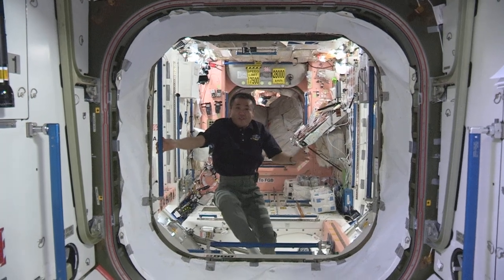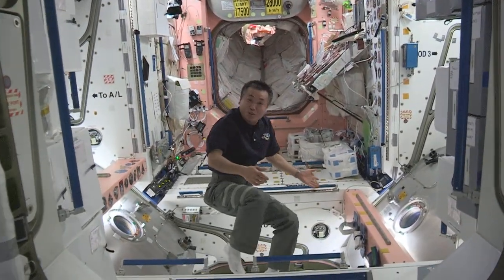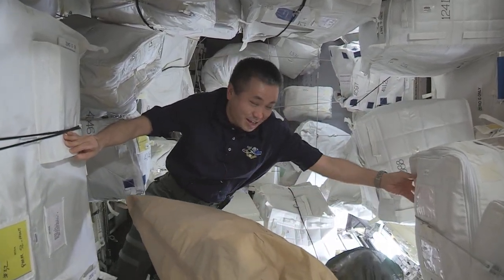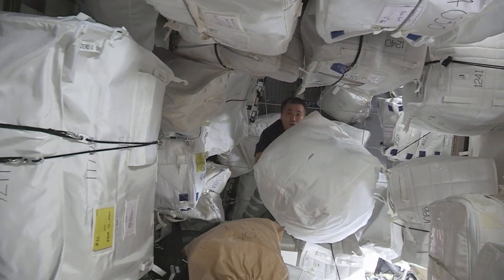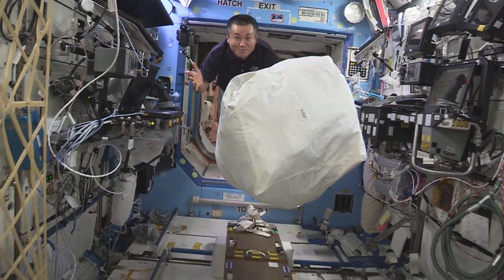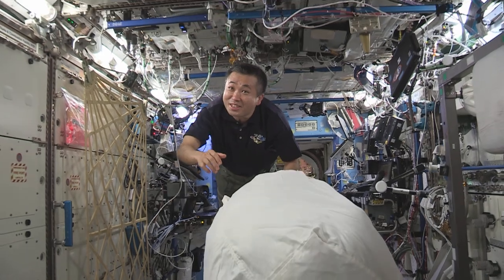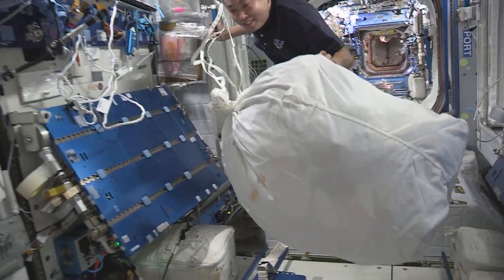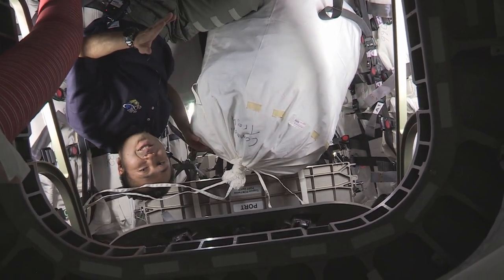TAKING OUT THE TRASH ON THE INTERNATIONAL SPACE STATION WITH KOICHI WAKATA